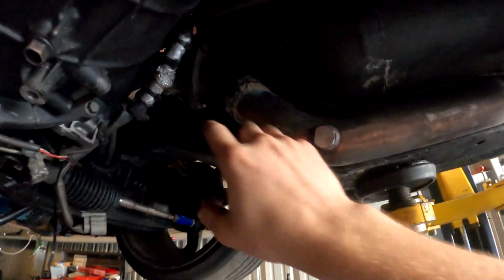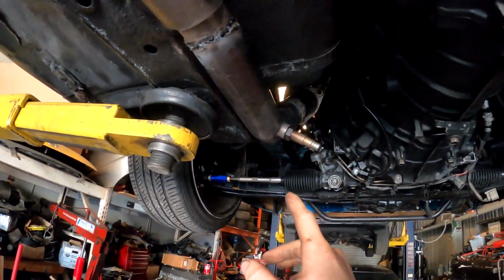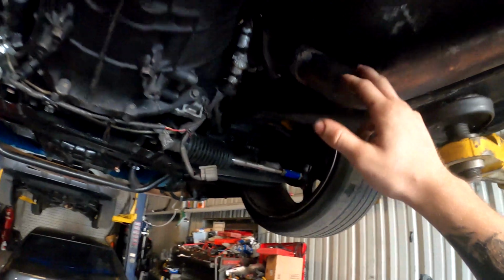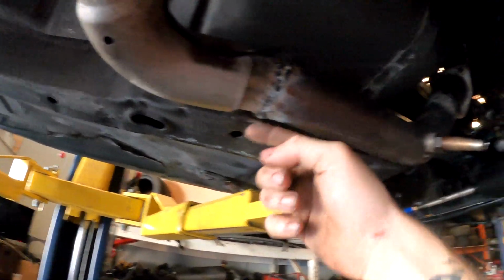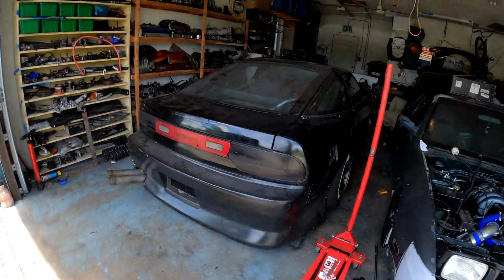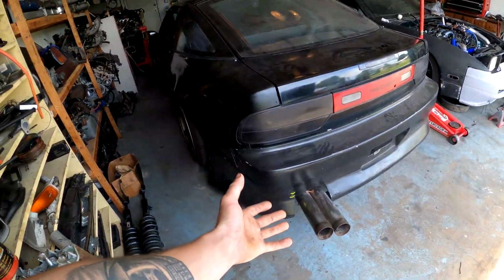Fabricating an Exhaust for the VQ35DE 240sx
In today’s video I will be fabricating an exhaust for my VQ35DE 240sx (S13) using test pipes, a VQ Y-pipe, and 240sx blast pipes. The welds aren’t pretty, but they work.